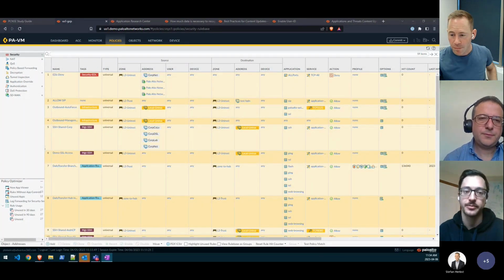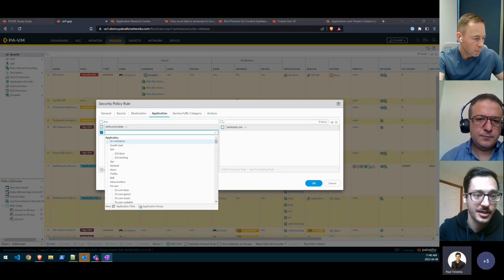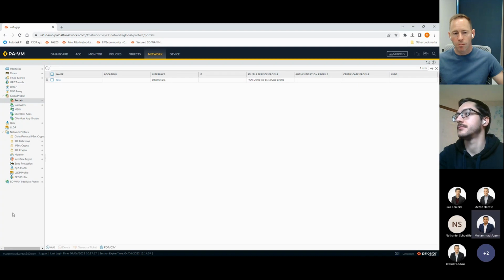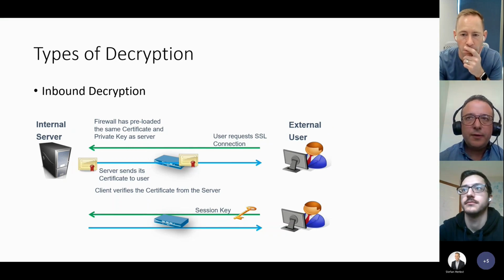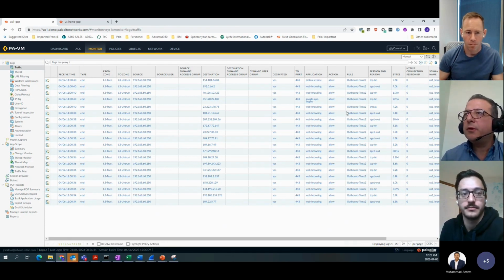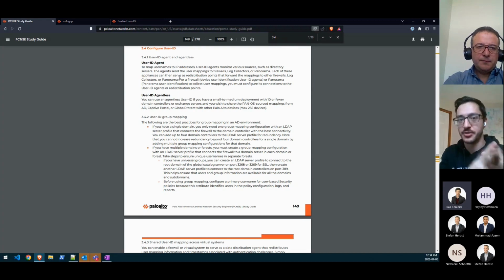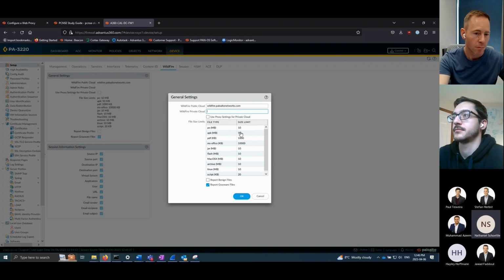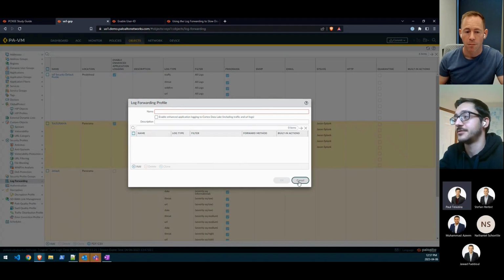Advantus360 2023 PCNSE Webinar Series: PCNSE Domain 3 – Firewall Features & Subscriptions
In this 60-minute session, we will break down PCNSE Domain 3 (Firewall Features & Subscriptions) and discuss preparation strategies and approaches.